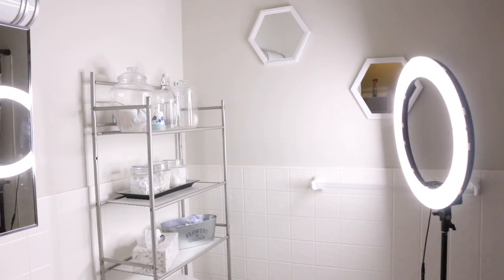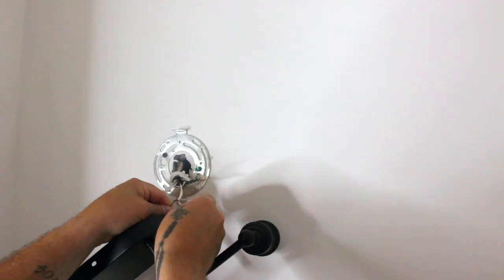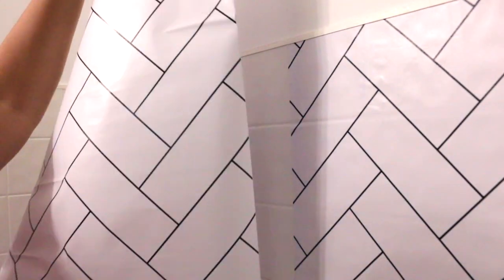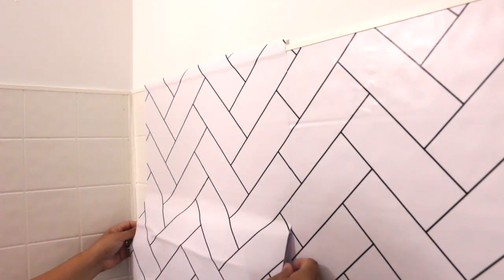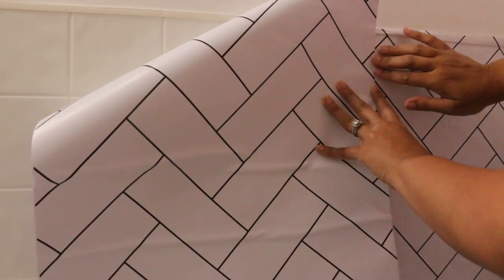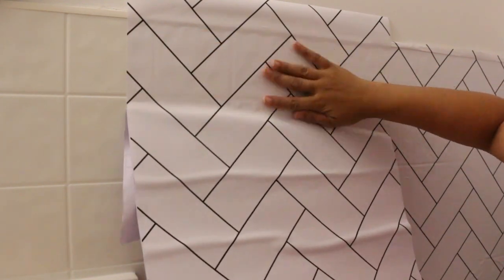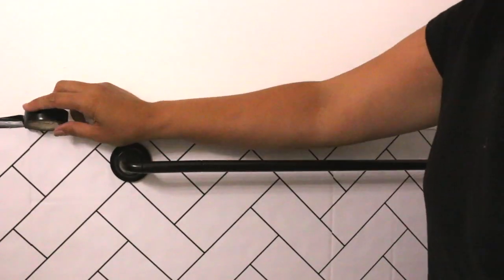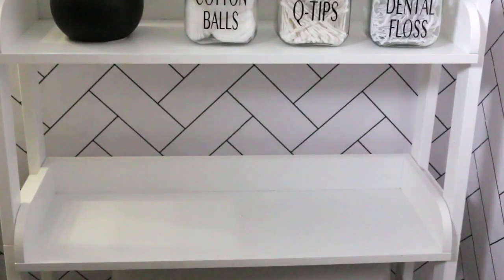BATHROOM MAKEOVER (DIY UNDER $100)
Hi everyone! (Watch on HD)

So here is what I recently did to my bathroom a beauty and simple DIY makeover. Xo What would you like to see next?

More videos 🎥 you might want to see?

AMAZON
3-Light Vanity Light Fixture

Ascher LED Edison Bulbs 6W

Ameritex Ruffle Shower Curtain Home Decor

Peel and Stick Wallpaper Black and White

X-Acto No 1 Precision Knife

TARGET
Decorative Circular Wall Mirror
shorturl.at/fjrvF

If you are a new subscriber welcome and thank you for supporting me. I hope you enjoy❤